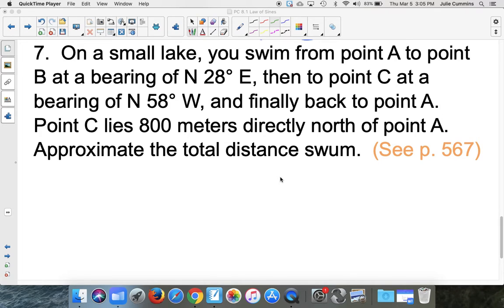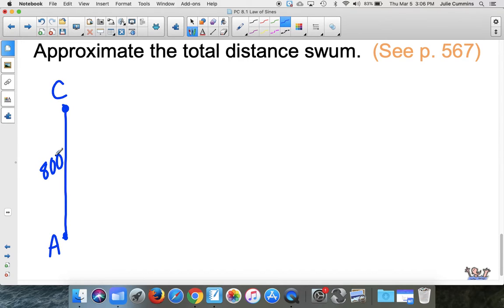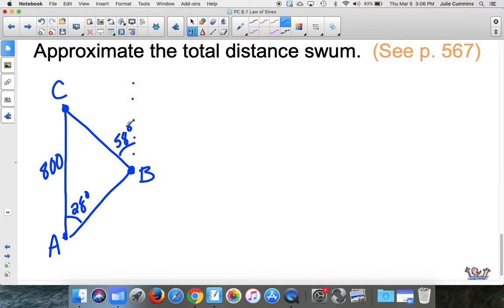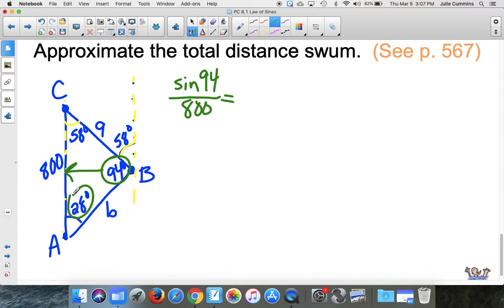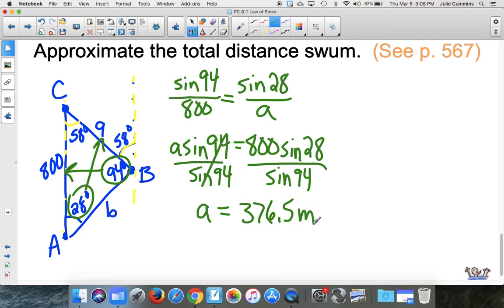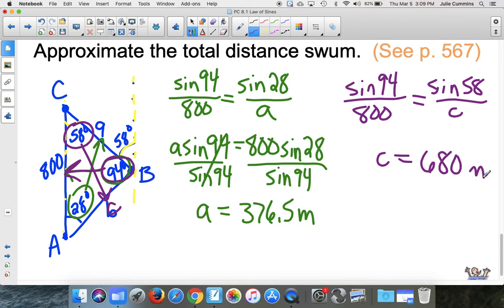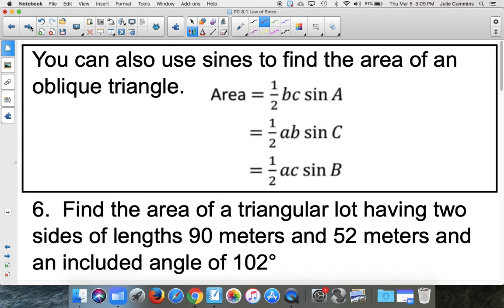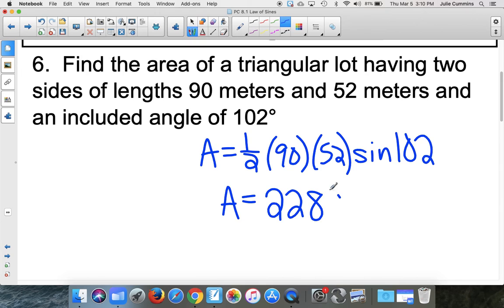Trig Lesson 8.1a Law of Sines Clip #2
Trigonometry Law of Sines